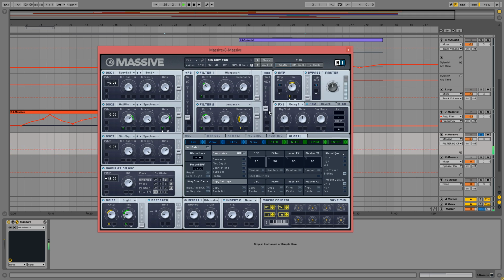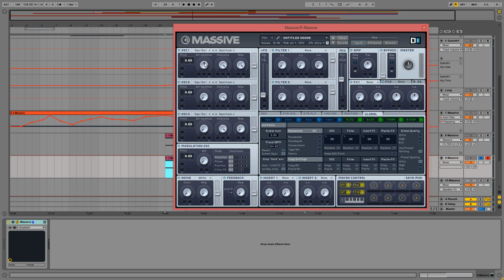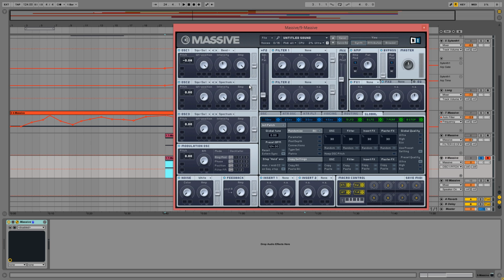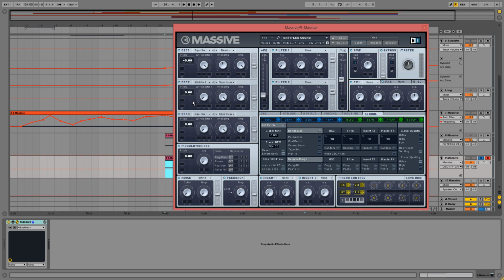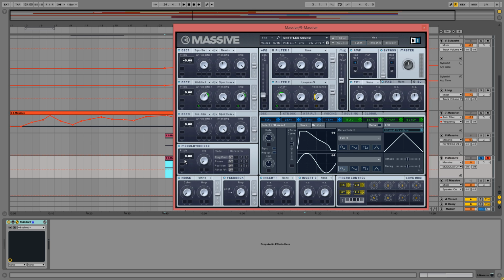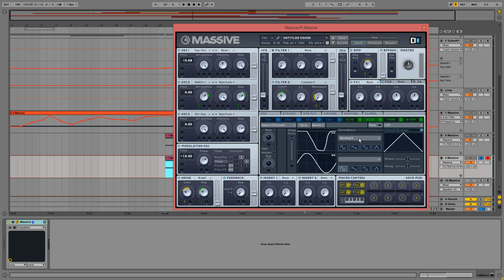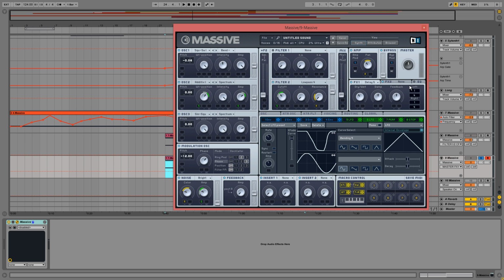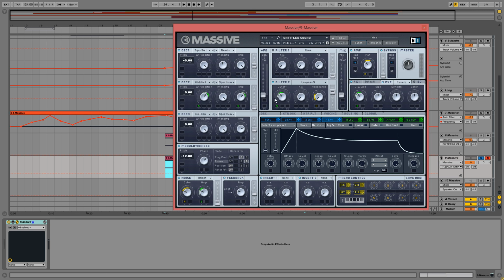Massive Tutorial: Big Pad Sound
This is my first Massive tutorial, it shows you how to create big sounding pad that creates a lot of atmosphere.

My main regret is not playing the synth while making it, sorry about that. Hope you enjoy!